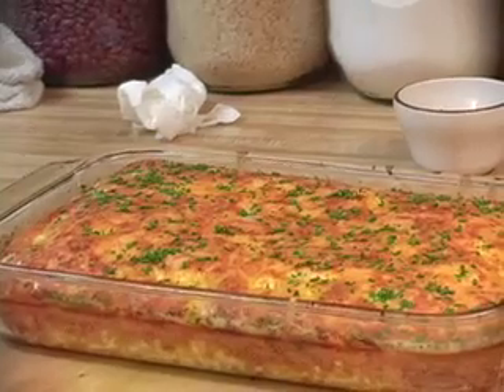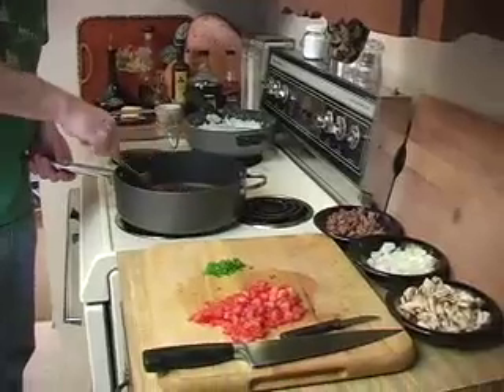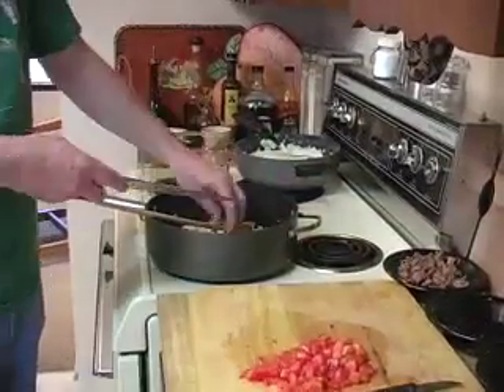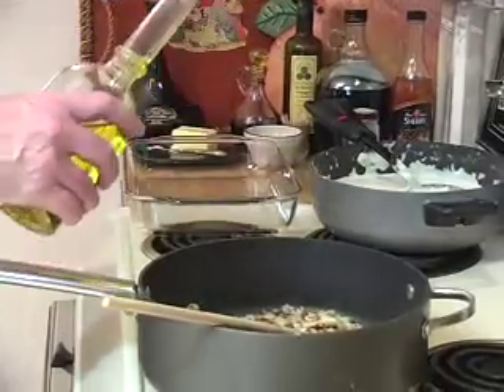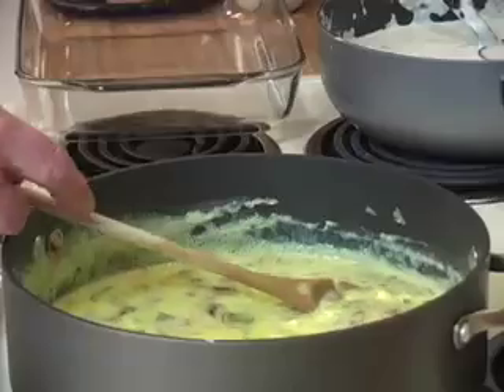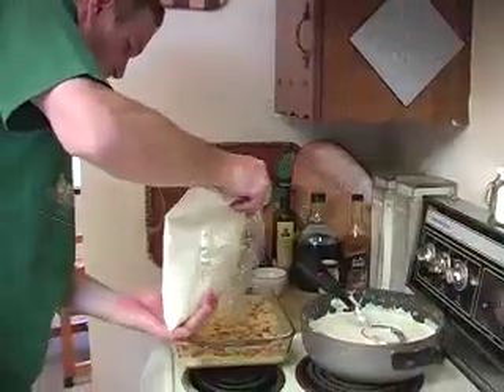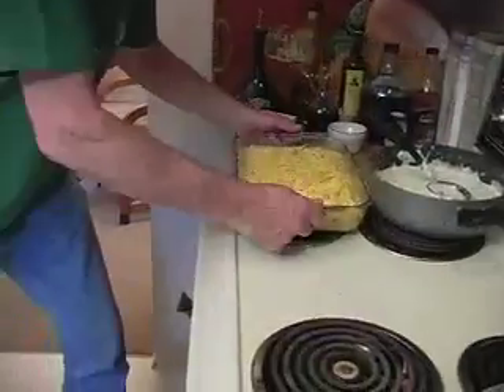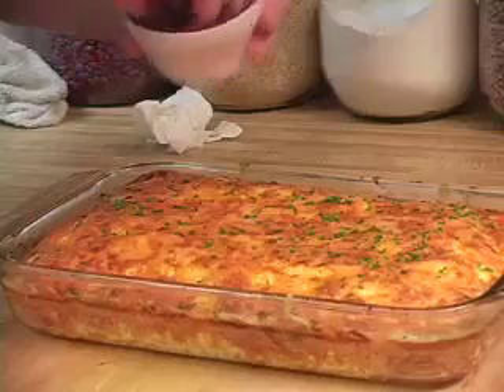Frittata for duckspoon.com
How to make a frittata taken from duckspoon.com